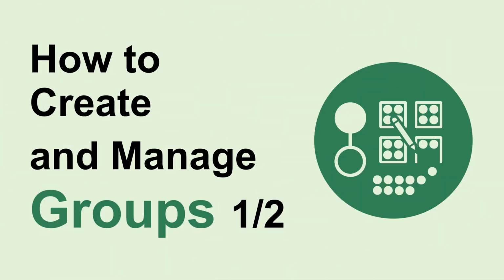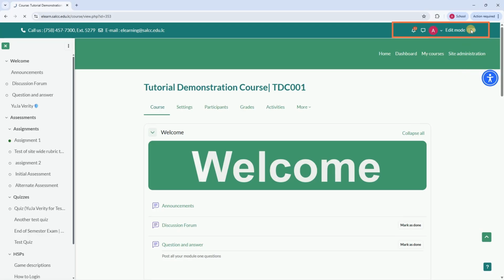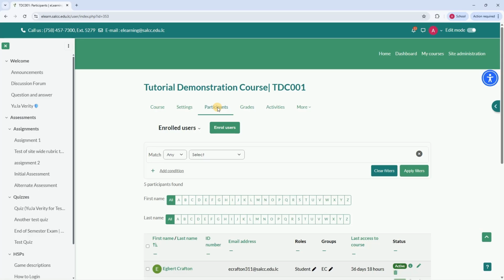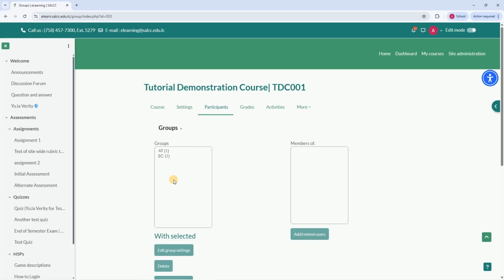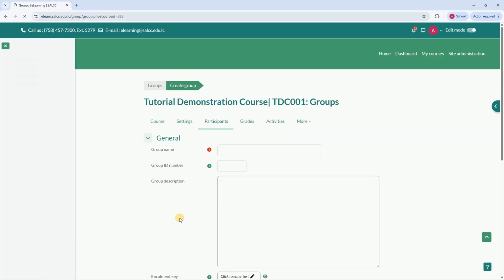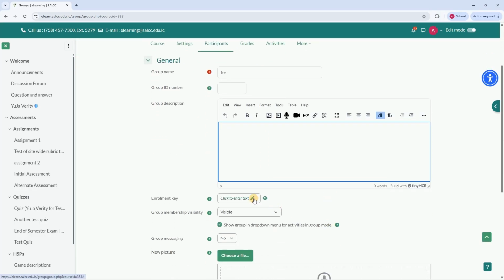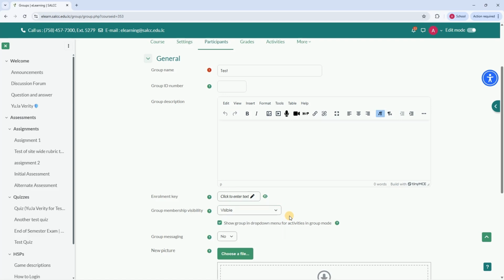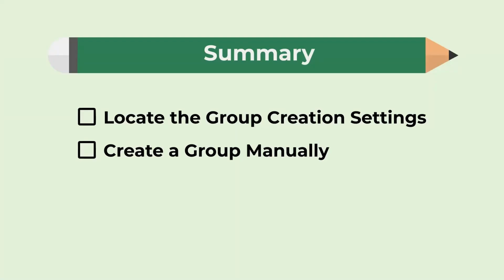How to Create and Manage Groups Pt 1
## 📝Summary
This instructional video provides a step-by-step guide for educators on How to Create and Manage Groups Pt. 1. It walks viewers through the process of enabling editing mode, navigating to the Participants section, and accessing the Groups management page within a course.
It covers key steps, including three stand-out objectives: locating the group creation settings, manually creating a group, and understanding and configuring essential group settings such as group visibility, messaging options, enrollment key, and adding a group image. By the end of the video, educators will be able to confidently access the Groups area and set up a group tailored to their course needs.

## 📜Chapters
00:00 - Intro
00:28 - Accessing the participants option
00:42 - Accessing the groups option
01:46 - Outro